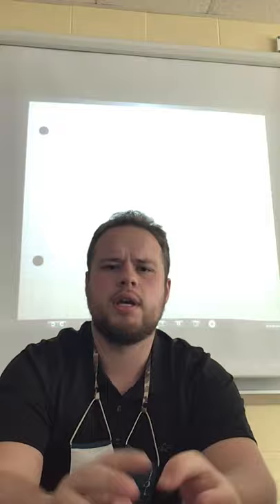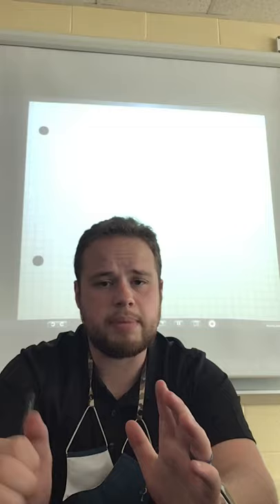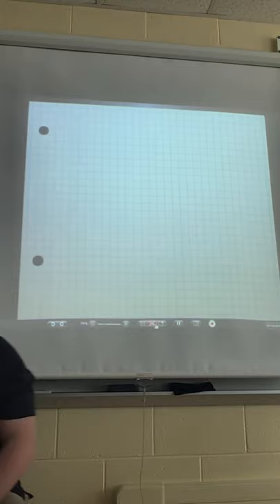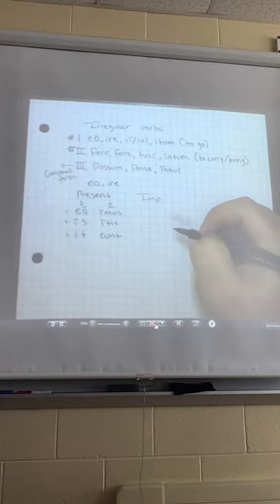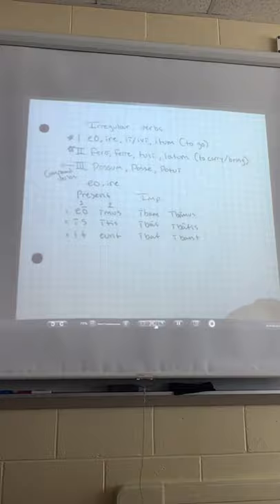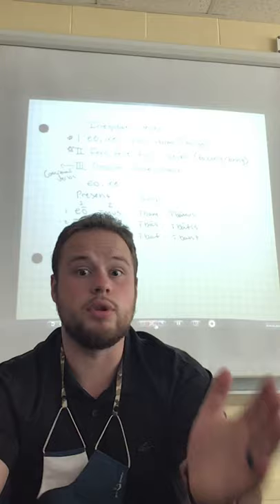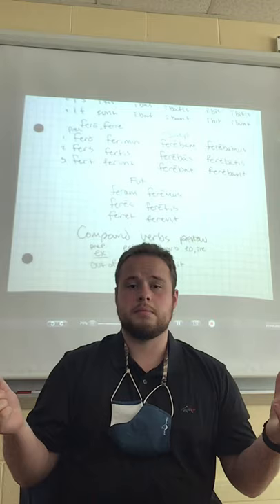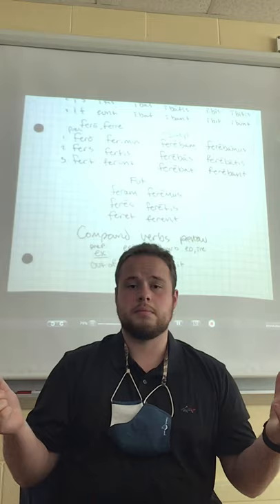Irregular verbs eo and fero